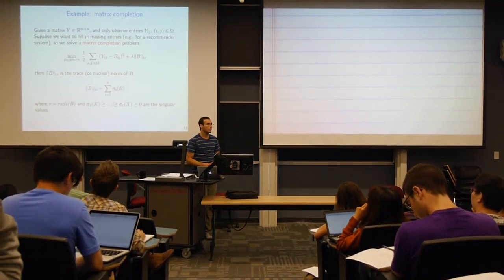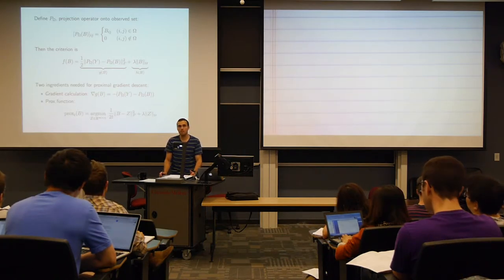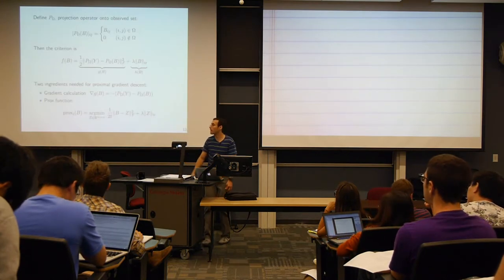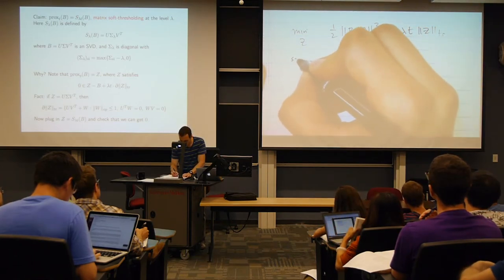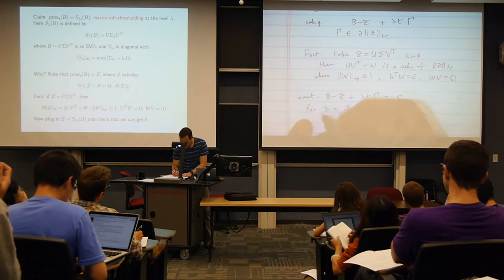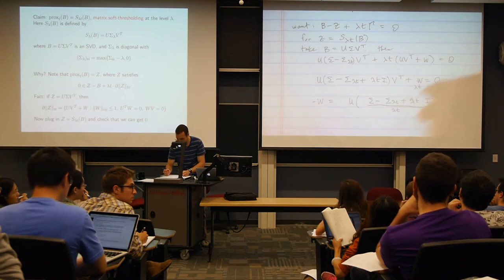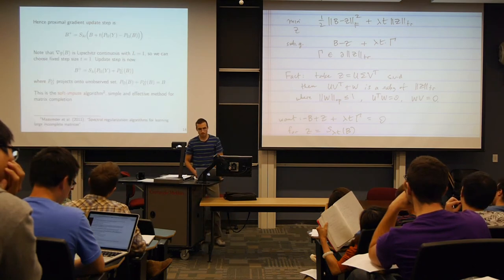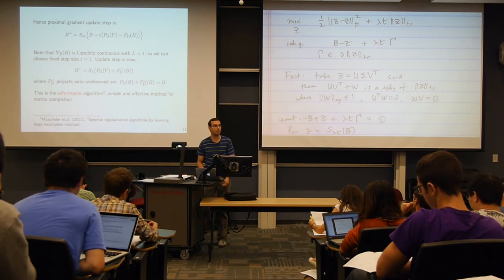Lecture 8 (part 2): Proximal gradient descent, acceleration